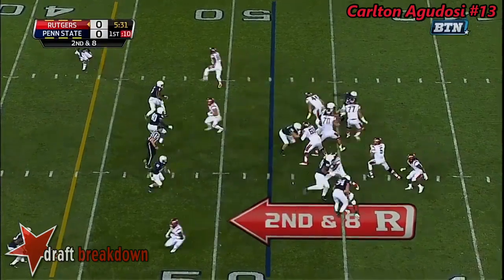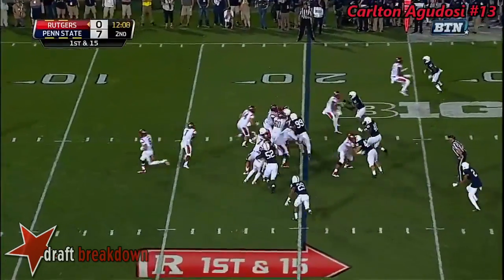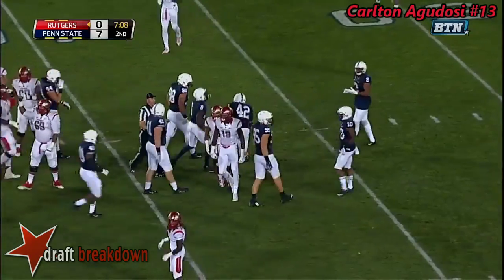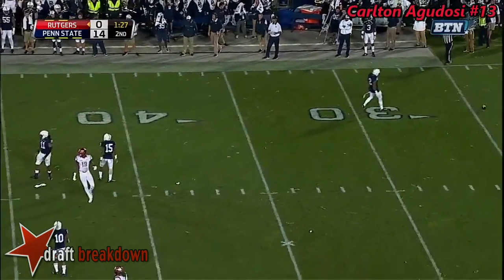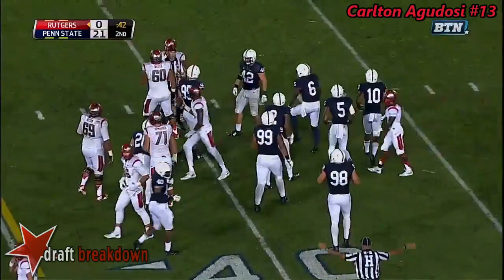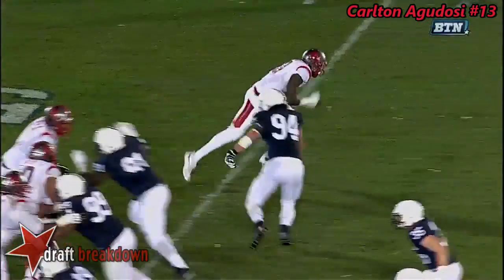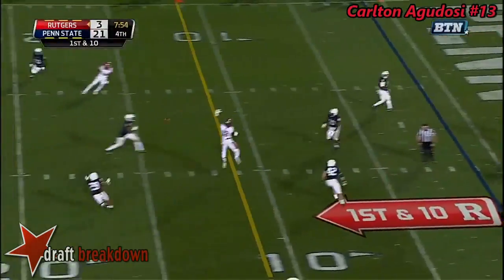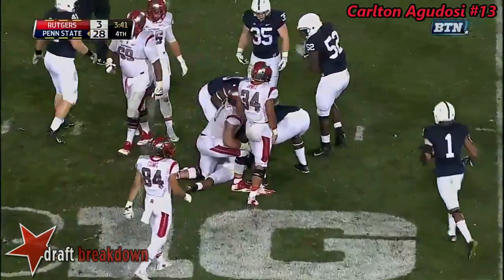Carlton Agudosi (Rutgers WR) vs Penn State 2015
for more game film videos.